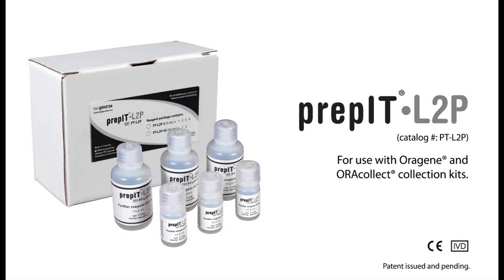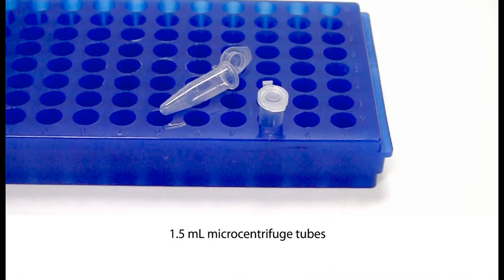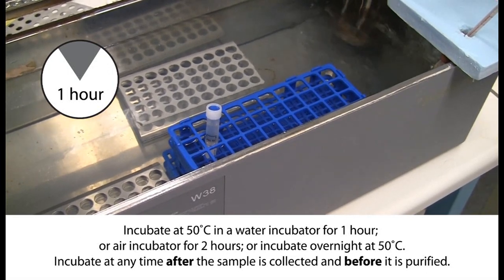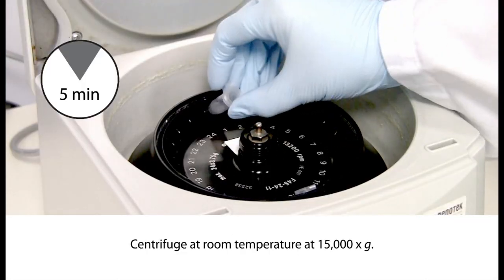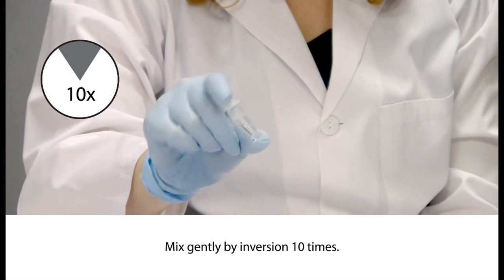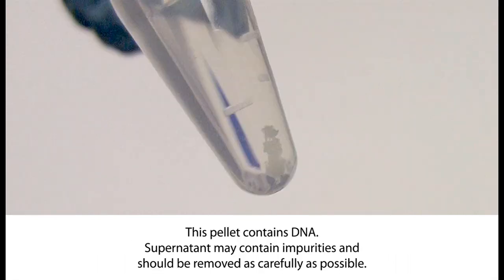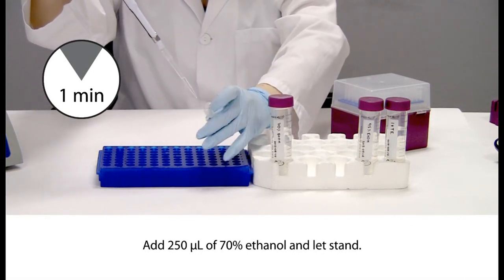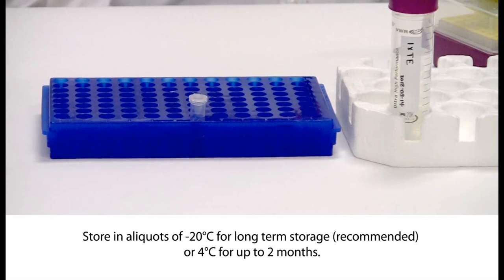prepIT.L2P protocol for extraction of DNA from Oragene or ORAcollect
Laboratory protocol for manual purification of DNA from saliva for Oragene or ORAcollect.DNA from 0.5mL of sample